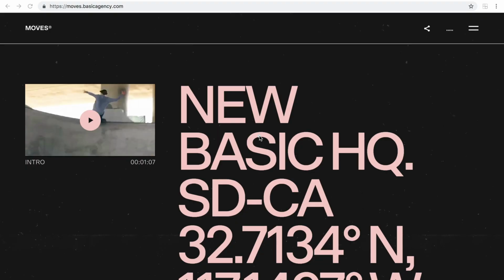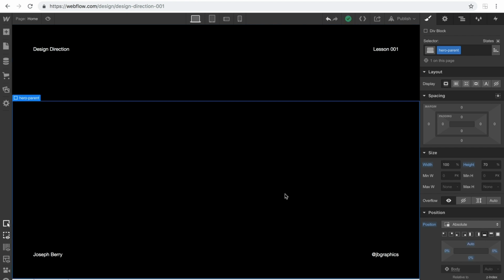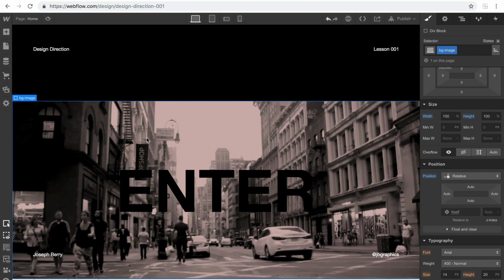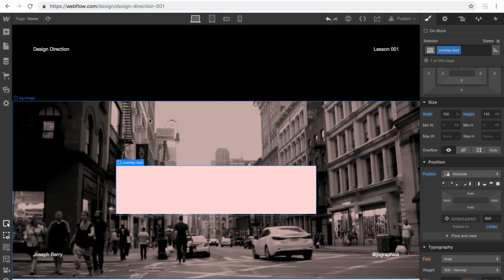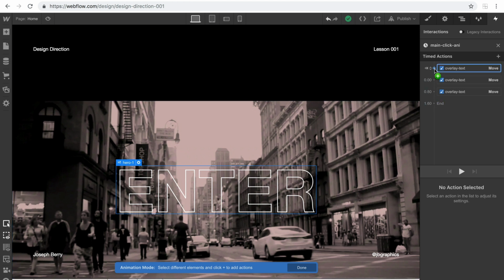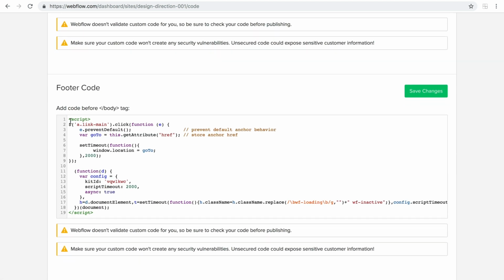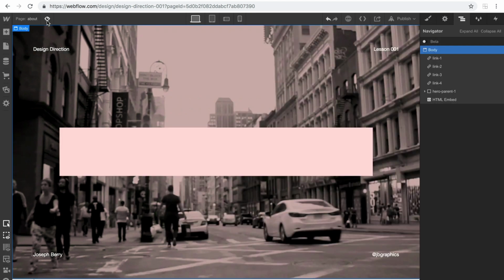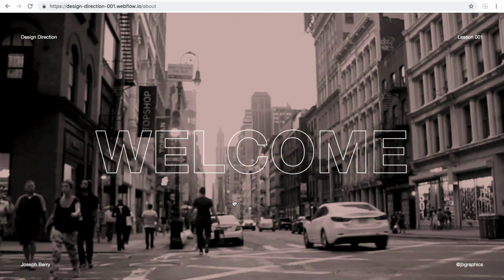Webflow Interactions: Design Direction 001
Hello all… The First Design Direction 001.

Learn how to create a interesting click and page transition interaction.

Joseph Berry has proven experience working with some of the biggest names in the industry. With over 8 years experience Joe will provide inside tips and tricks used in the industry.